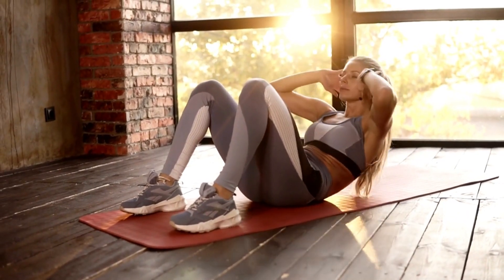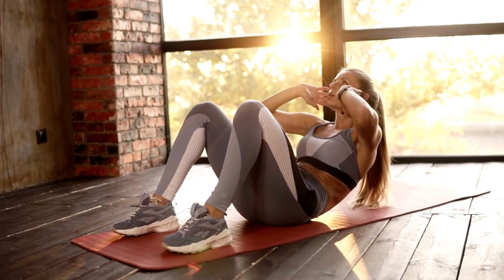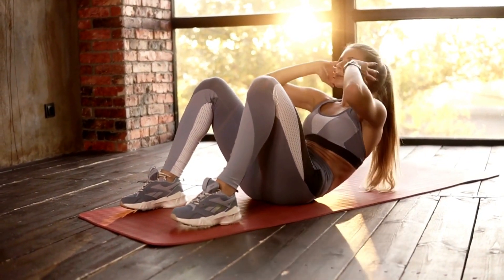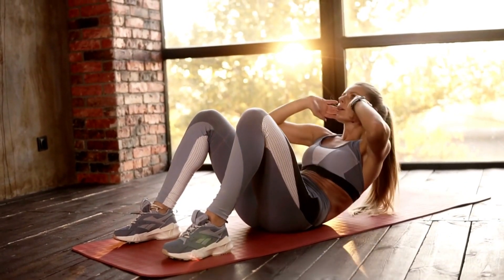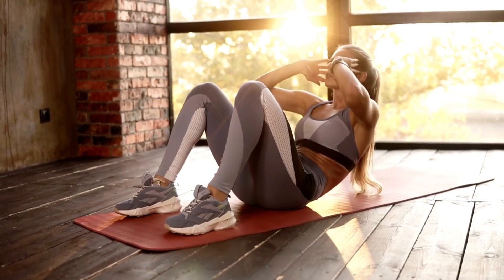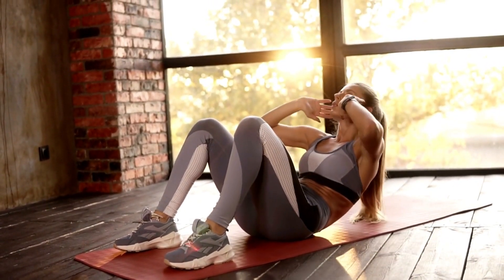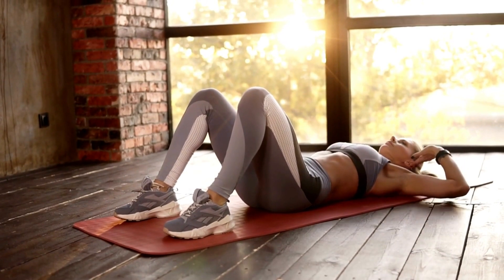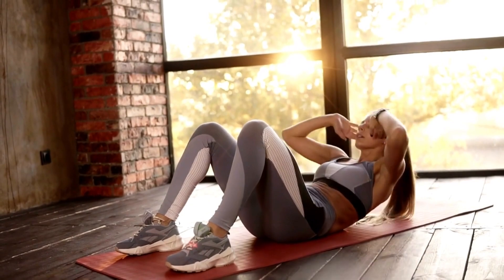Pelvic Floor Strong System Review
Welcome to our in-depth review of the Pelvic Floor Strong System. In this video, we will explore how this comprehensive program can help women strengthen their pelvic floor muscles and improve their overall health. We'll discuss the components of the system, its effectiveness, and real-life success stories. If you're looking to take control of your pelvic floor health, this review is a must-watch!
The Pelvic Floor Strong System is designed to target and strengthen the muscles that support the uterus, bladder, and rectum. Through a combination of exercises, techniques, and strategies, this program helps women regain strength, flexibility, and control over their pelvic floor. By following the guidance provided, you can prevent and alleviate issues like urinary incontinence, pelvic organ prolapse, and sexual dysfunction. Take charge of your pelvic health with the Pelvic Floor Strong System.

With the Pelvic Floor Strong System, you'll unlock the secrets to a strong and healthy pelvic floor. This program focuses on engaging the correct muscles, improving blood flow, and gradually increasing the intensity of the exercises. Additionally, it provides valuable information on posture, breathing techniques, and lifestyle changes that can further enhance your results. Don't miss out on this opportunity to improve your pelvic floor health and regain control over your body.

Pelvic Floor Strong System review, pelvic floor muscles, women's health, exercises, techniques, strategies, urinary incontinence, pelvic organ prolapse, sexual dysfunction, posture, breathing techniques

Key Moments:
00:00:00,960 Introduction to the pelvic floor strong system
00:00:10,080 Overview of the pelvic floor strong system components
00:00:20,880 Importance of pelvic floor strength for overall well-being
00:00:30,180 Positive results and benefits of the pelvic floor strong system
00:01:00,719 How the pelvic floor strong system targets and strengthens muscles
00:01:10,860 Focus on correct muscle engagement and exercise intensity
00:01:31,619 Additional guidance on posture, breathing, and lifestyle changes
00:01:39,600 Success stories and effectiveness of the pelvic floor strong system
00:02:00,360 Summary of the comprehensive and effective program
00:02:15,900 Encouragement to try the pelvic floor strong system